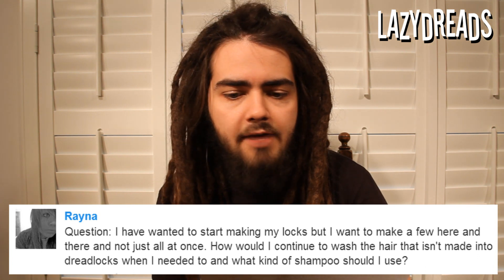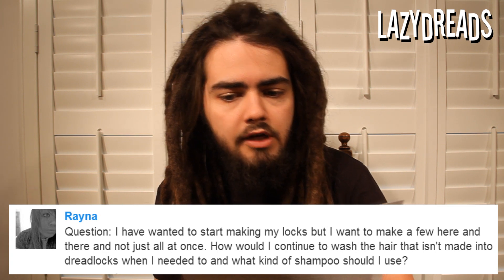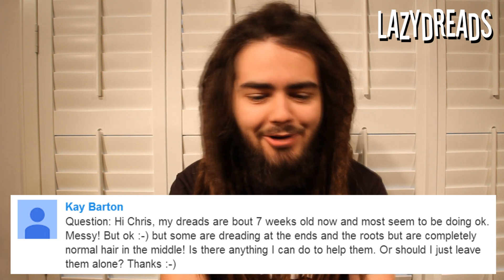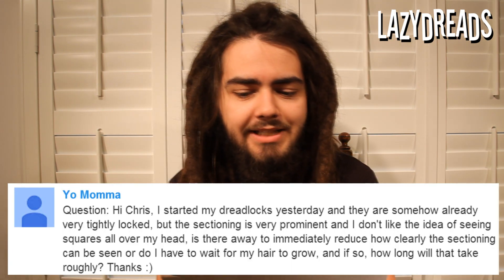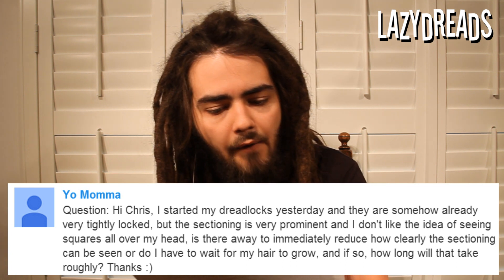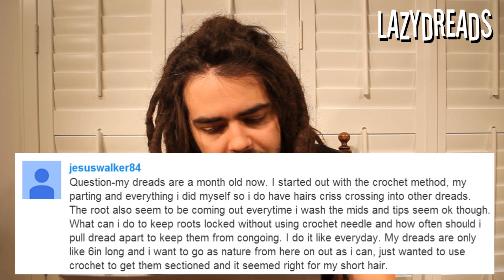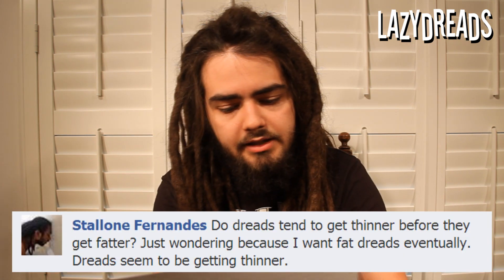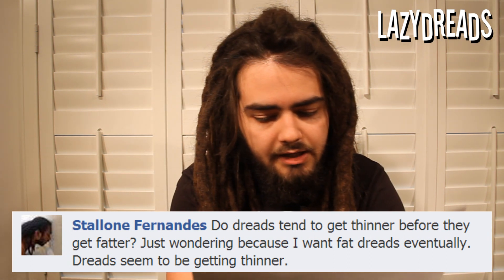WASH PARTIAL DREADS? + MORE! (DREADLOCKS Q&A #35)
Episode #35 of my long running dreadlocks question & answer series where I answer YOUR questions!

Rayna
Question: I have wanted to start making my locks but I want to make a few here and there and not just all at once. How would I continue to wash the hair that isn't made into dreadlocks when I needed to and what kind of shampoo should I use?

Kay Barton
Question: Hi Chris, my dreads are bout 7 weeks old now and most seem to be doing ok. Messy! But ok :-) but some are dreading at the ends and the roots but are completely normal hair in the middle! Is there anything I can do to help them. Or should I just leave them alone? Thanks :-)

Yo Momma
Question: Hi Chris, I started my dreadlocks yesterday and they are somehow already very tightly locked, but the sectioning is very prominent and I don't like the idea of seeing squares all over my head, is there away to immediately reduce how clearly the sectioning can be seen or do I have to wait for my hair to grow, and if so, how long will that take roughly? Thanks :)

jesuswalker84
Question-my dreads are a month old now. I started out with the crochet method, my parting and everything i did myself so i do have hairs criss crossing into other dreads. The root also seem to be coming out everytime i wash the mids and tips seem ok though. What can i do to keep roots locked without using crochet needle and how often should i pull dread apart to keep them from congoing. I do it like everyday. My dreads are only like 6in long and i want to go as nature from here on out as i can, just wanted to use crochet to get them sectioned and it seemed right for my short hair.

Stallone Fernandes
Do dreads tend to get thinner before they get fatter? Just wondering because I want fat dreads eventually. Dreads seem to be getting thinner.